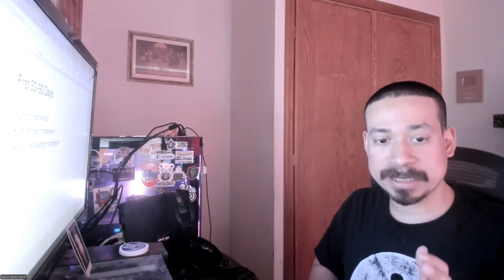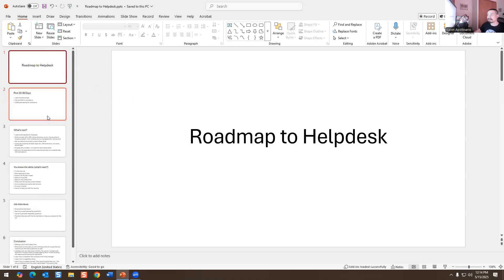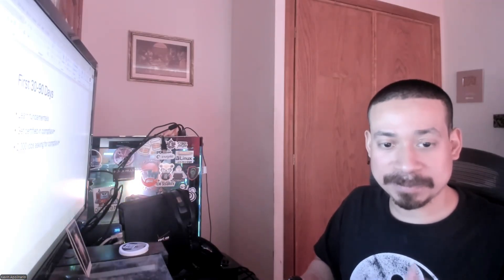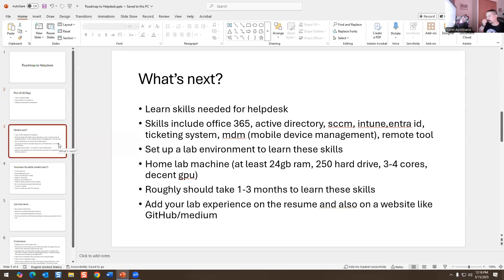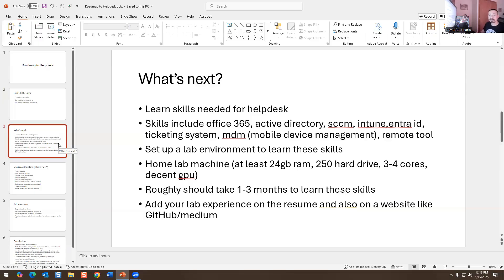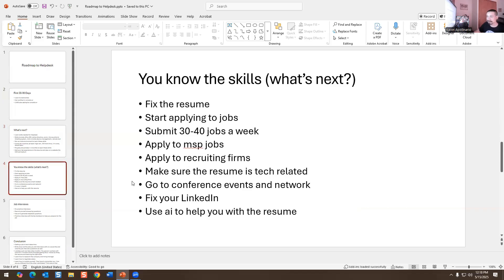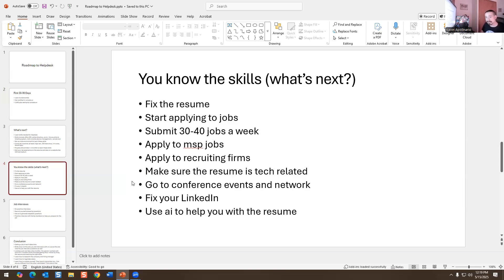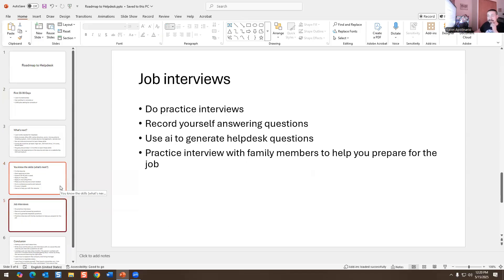IT:Roadmap to Helpdesk